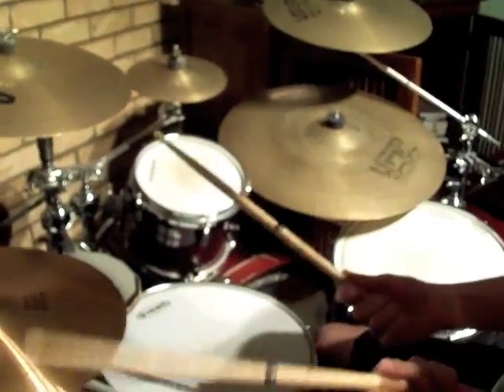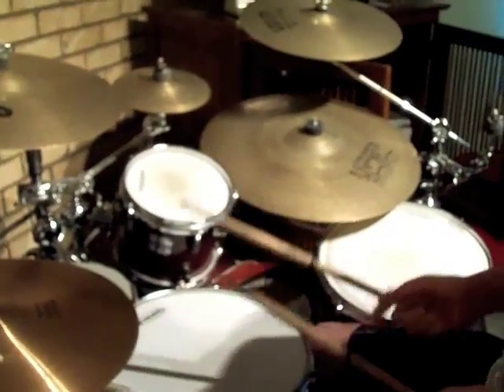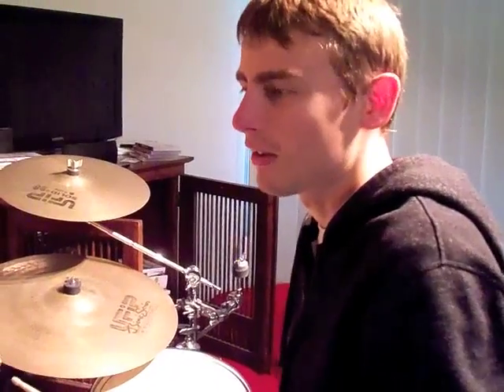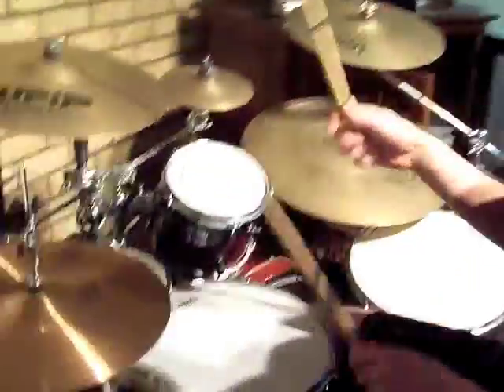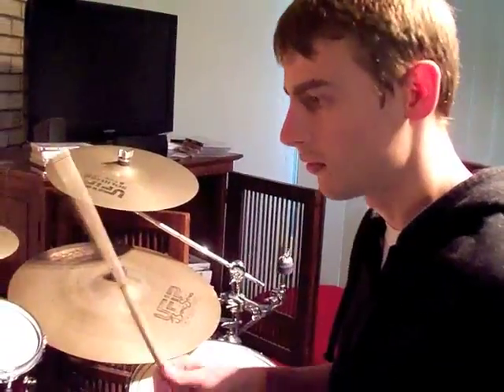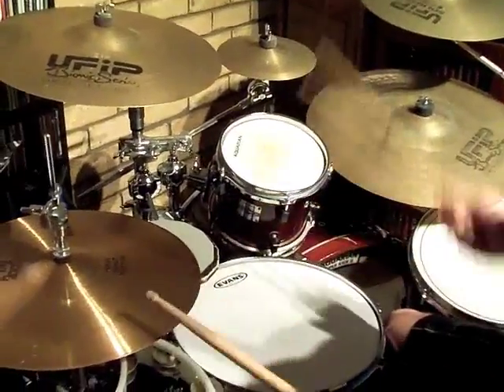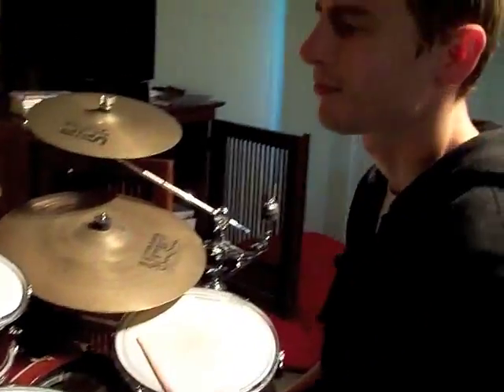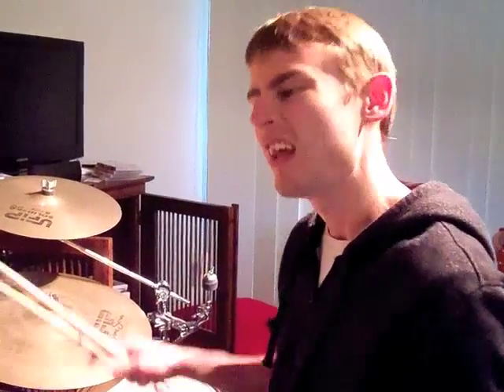Bravado Lesson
This is a video lesson for the main grooves in the Rush song "Bravado". To download the sheet music for this song, go and search the sheet music forum for keyword "Bravado". Be sure to check out some of the other great work by the forum members too, in particular Nate Brown's drum lessons, Dan Brigstock's ever-expanding drum sheet music library (no 'tabs' here!) and ComputerBand's transcripts thread. It's a really friendly community!